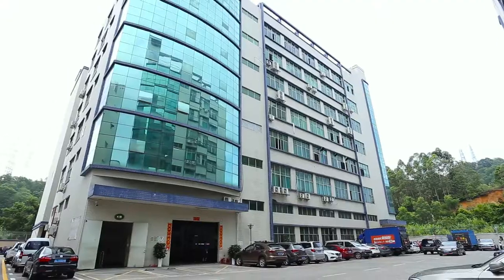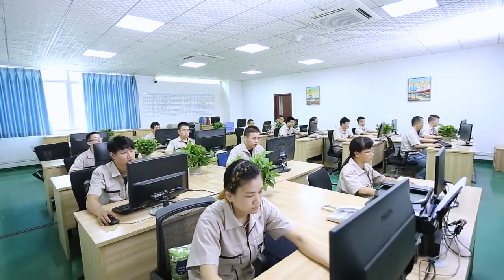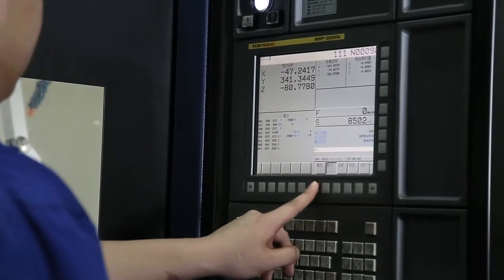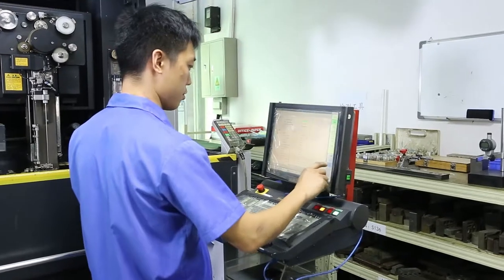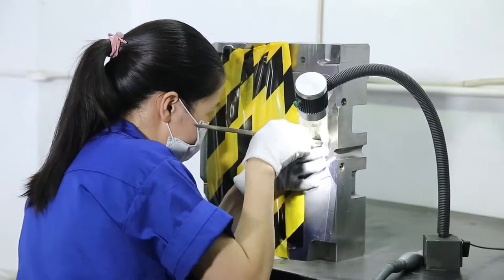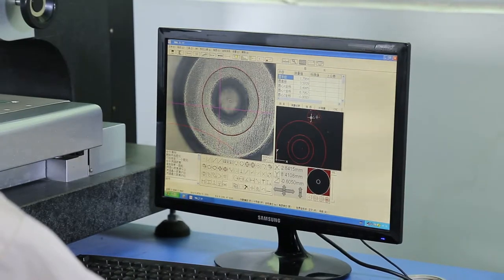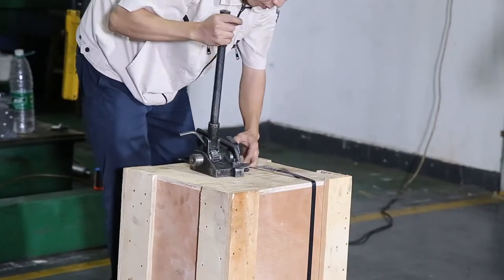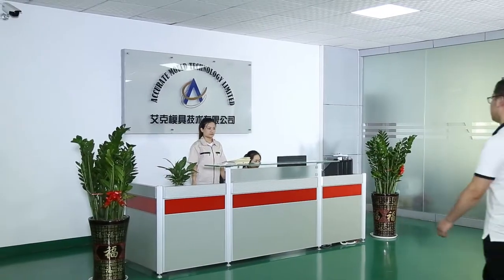plastic injection mold making factory in China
this video introduces an excellent plastic injection mold making factory in China. ACC molds mainly makes injection mold for international market.